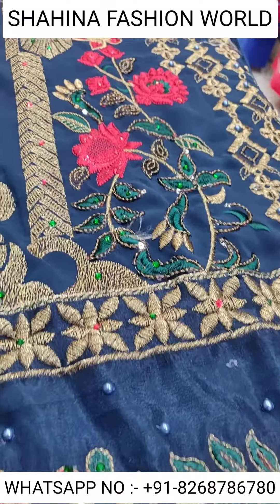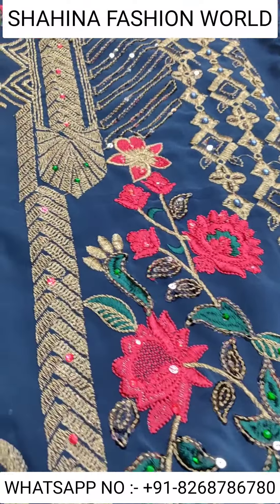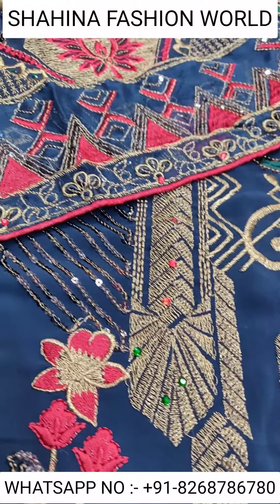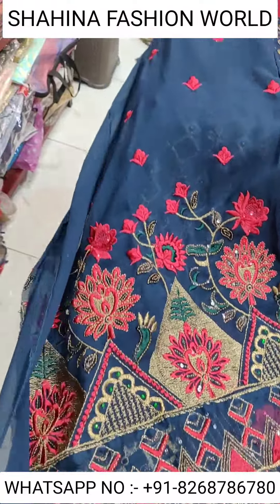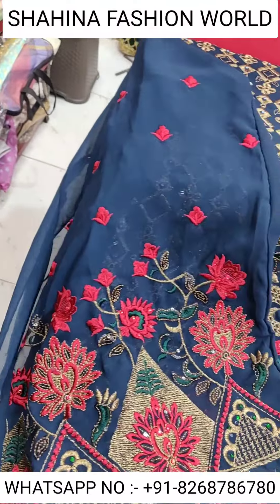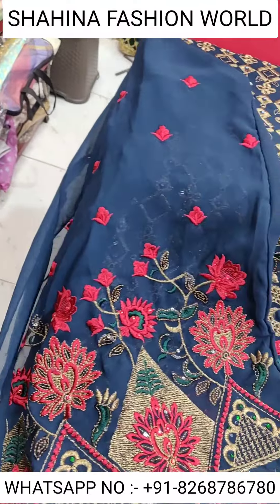PAKISTANI DESIGNER SUITS AC-703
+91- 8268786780